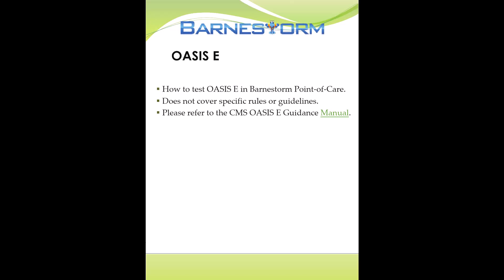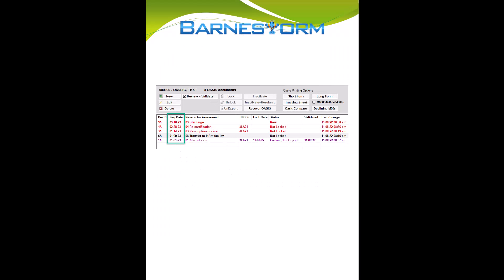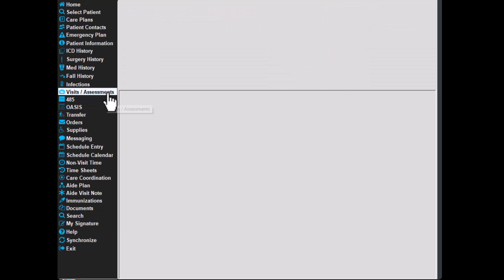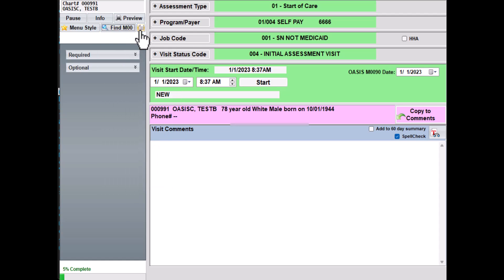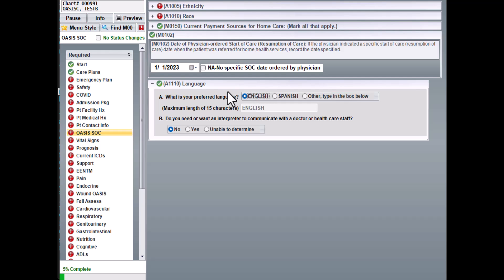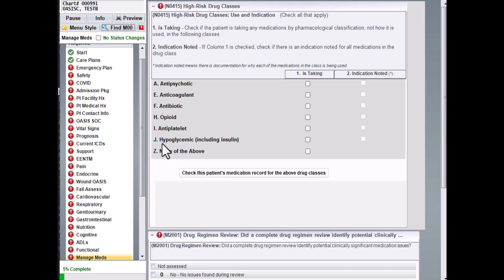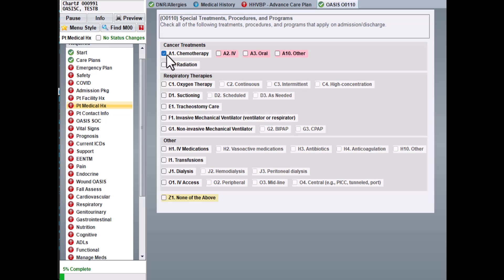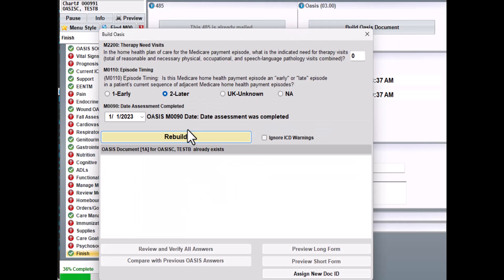OASIS E Testing in Point-of-Care